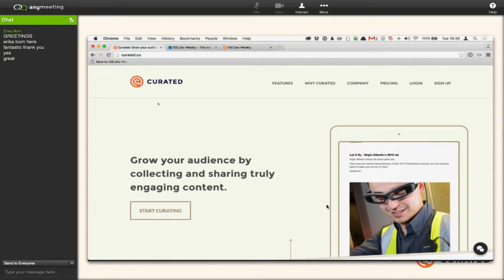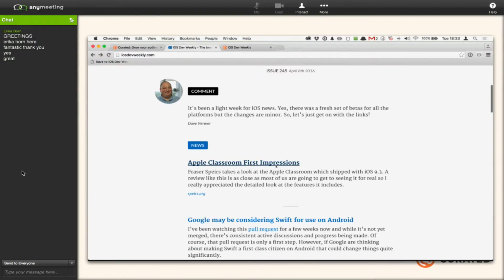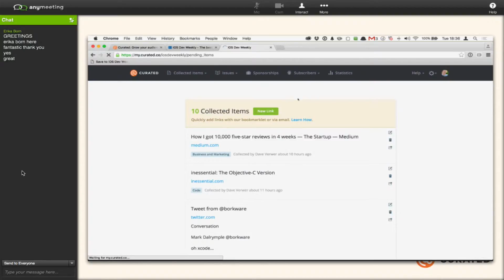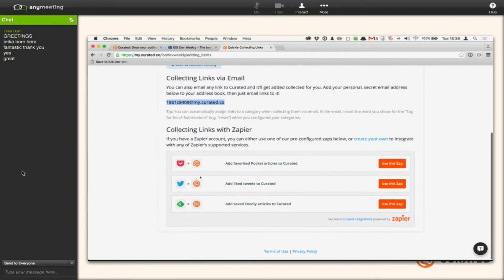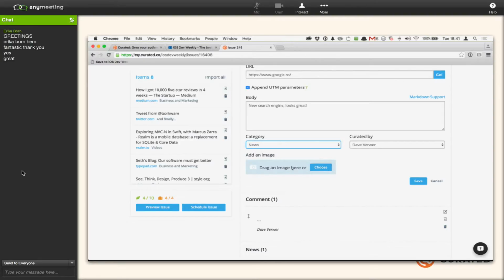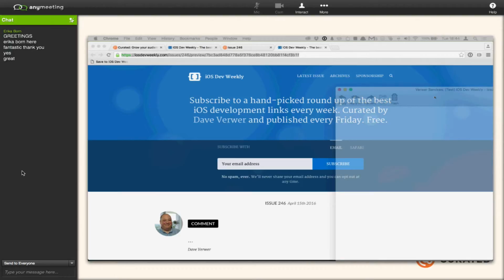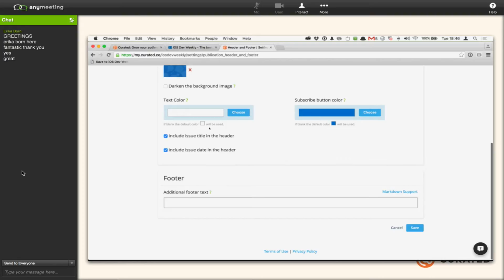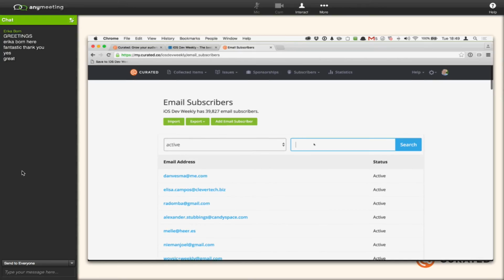Curated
how to create a curated newsletter